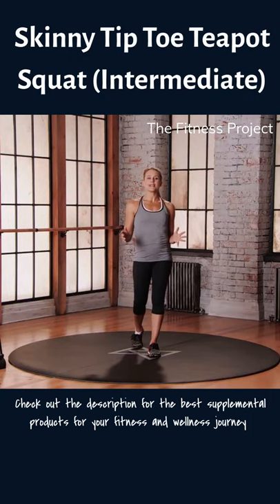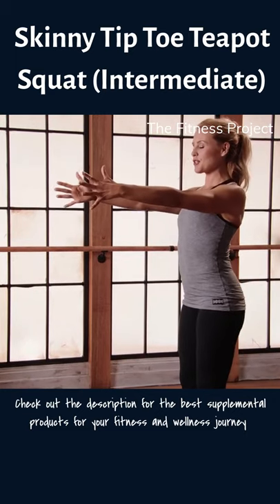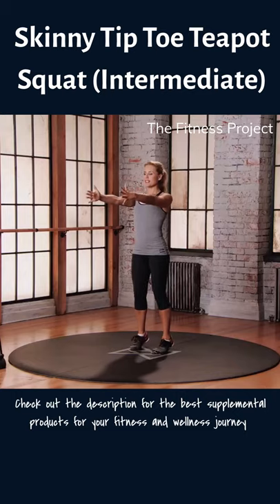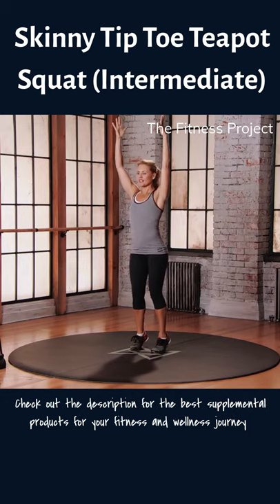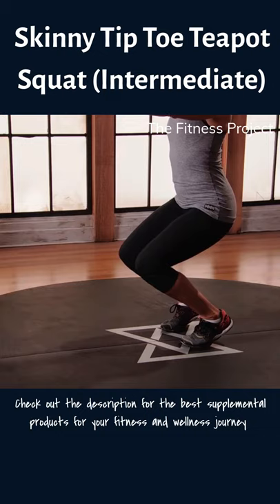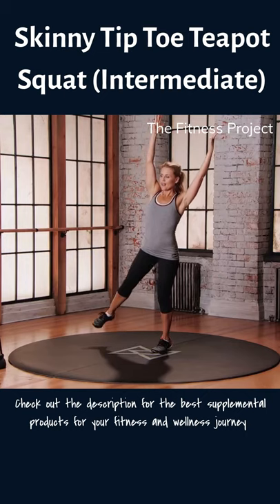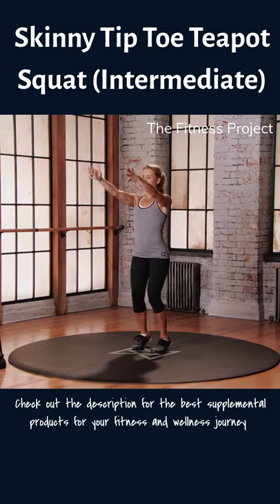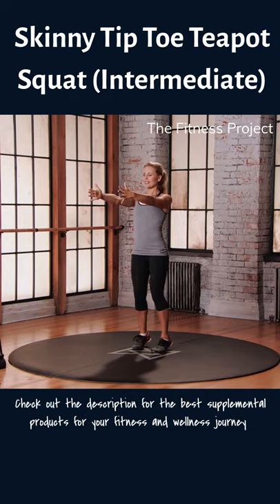Skinny Tip Toe Teapot Squat (Intermediate) | Home Workout Exercises | The Fitness Project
🔥 Get your 8 weeks fully customized Keto plan for your weight loss goals and food preferences

🔥 Discover the ancient Japanese tonic that melts 1lb Fat Every 24 Hours

🔥 Turn up your metabolism to burn stubborn fat fast

🔥 Anti-aging nutritional support formula designed to help improve deep sleep and reverse metabolic slowdown and premature aging

🔥 Learn the best and most natural way to maintain healthy teeth and gums

All these are backed up by a 60 day satisfaction and money back guarantee! So give it a try now! 👍